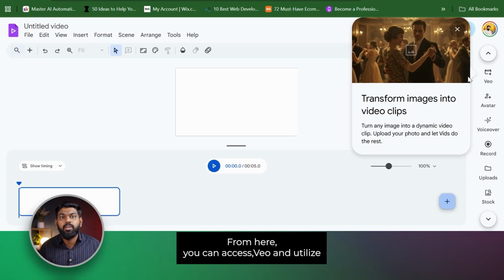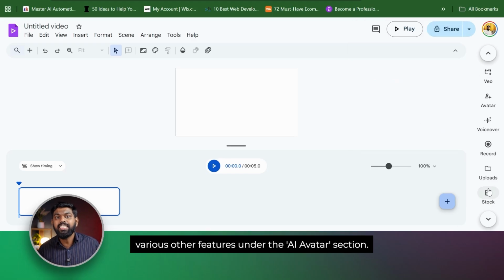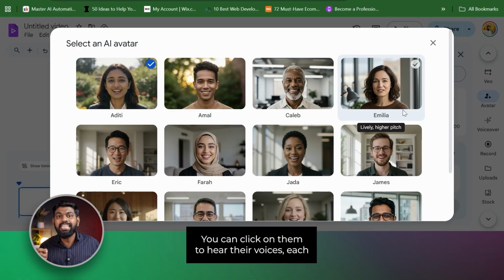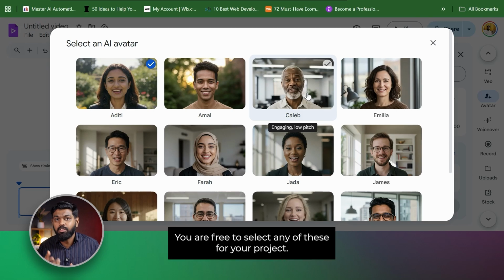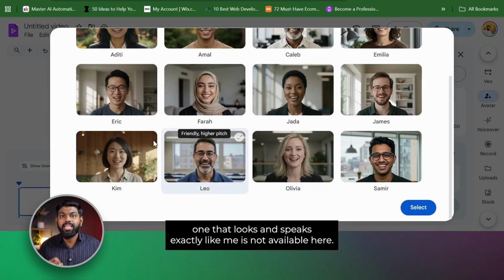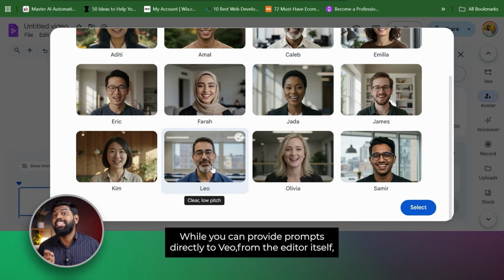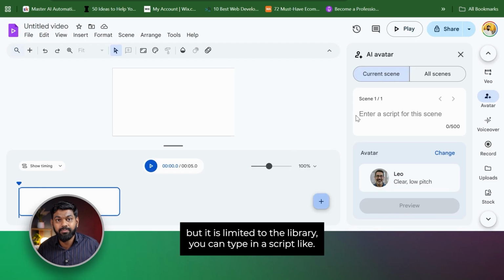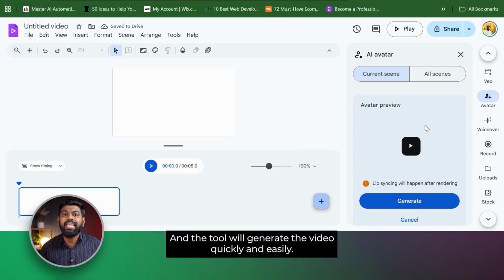Can You Clone Yourself in Google Vids? | AI Avatar Masterclass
Want to use AI to make videos, but want the avatar to look exactly like YOU? 🤔

Welcome to Episode 2 of our AI Avatar Masterclass! In this video, we explore Google Vids, a fantastic tool integrated right into Google Workspace for generating quick, avatar-based videos.

While Google Vids is incredibly easy to use and perfect for quick internal communications or generic advertisements, it has one major limitation: You cannot create a custom avatar of yourself. In this video, we cover:

A quick walkthrough of the Google Vids platform and its video editor.

How to select and use pre-existing "stock" avatars.

How to generate a video instantly just by typing a script.

Why we are moving past stock avatars to focus on building your own personal digital clone for the rest of this course.

Now that we know the limitations of stock avatars, the next video will show you exactly how to record your footage to create a personalized AI clone that looks and sounds exactly like you.